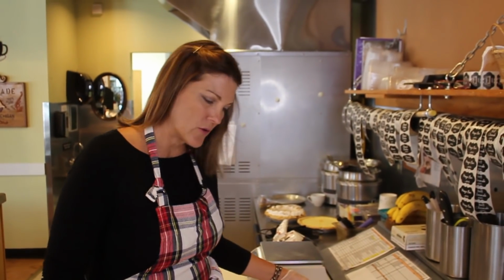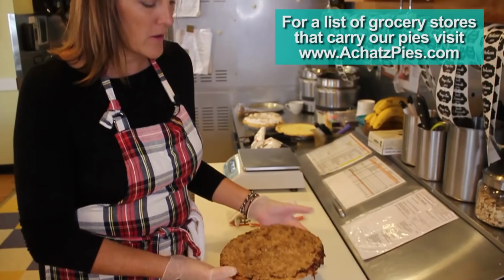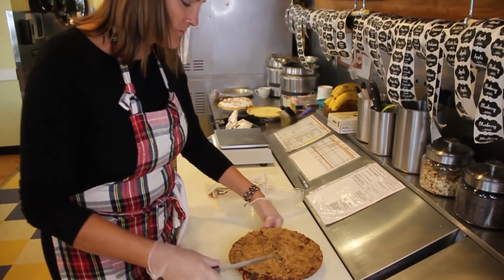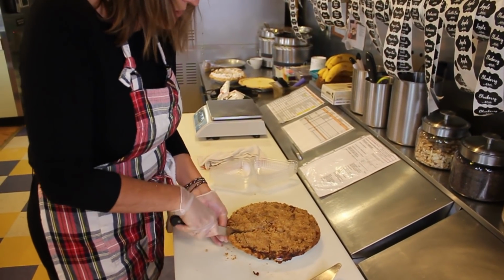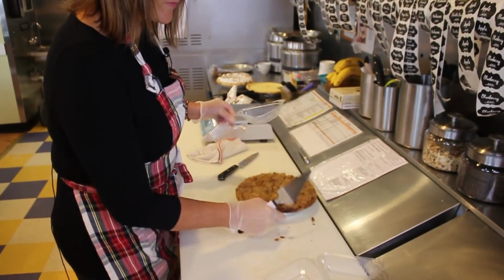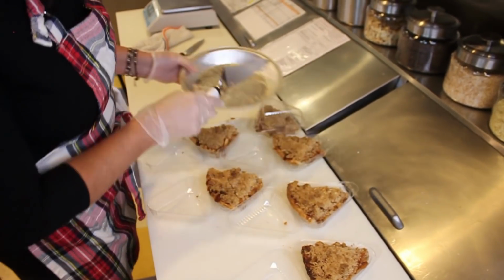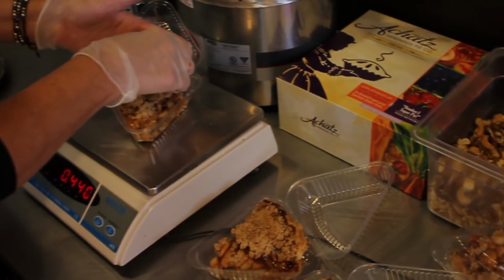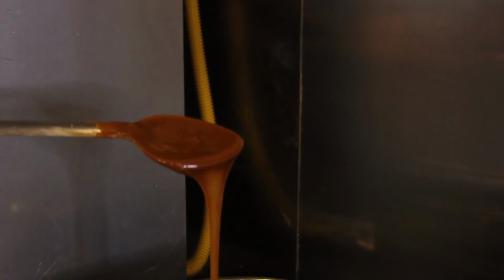How To Slice A Fruit Pie (And Create A Caramel-Nut Apple Pie Slice)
This week I talk about the grocery stores we sell and distribute our pies to and how many of them cut our 10” pie into 6 slices. Wow, that’s a big slice!  And if you’re into food porn, you’ll love the caramel drizzling action in this week’s video. I show you step by step how we top a slice of our famous Caramel-Nut Apple pie.

🎥 What To Do When You Get Rained Out At The Farmers Market (Planning Ahead In Business) -

⭐ Get on the list and learn how to start your own successful food business?